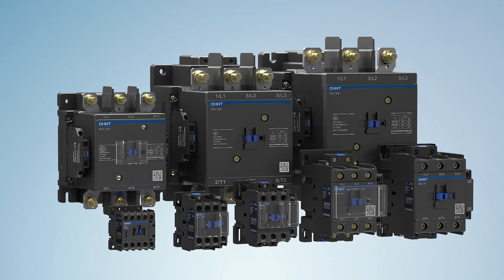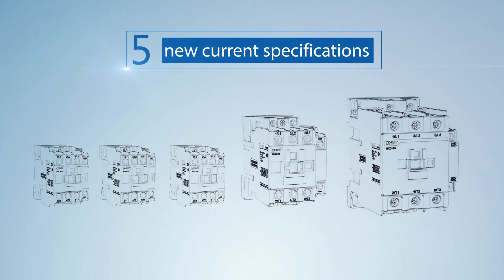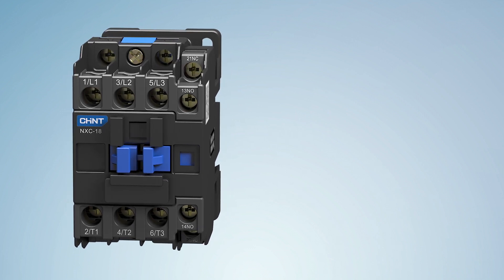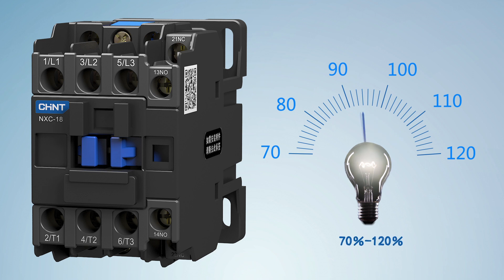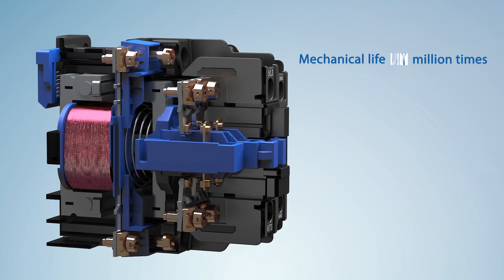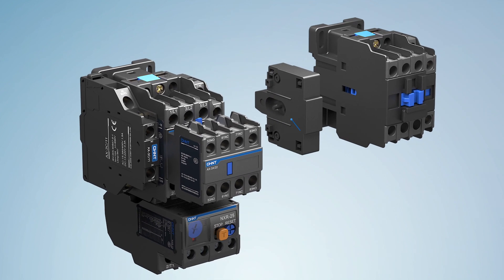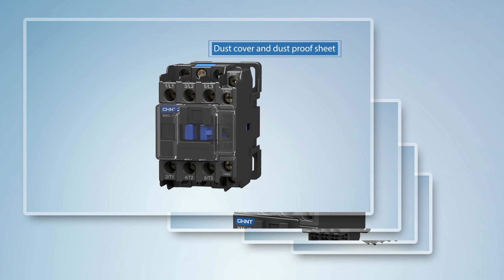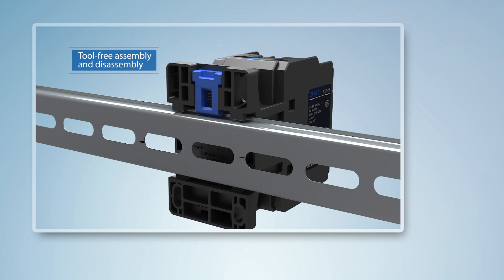CHINT NEXT Series: NXC AC Contactor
The new NXC AC contactors feature a novel appearance and a compact structure. They are mainly used for frequent starts and control of AC motors as well as remote circuit making /breaking.

They can also be combined with appropriate thermal overload relays to form electromagnetic starters.

Compliant standards: IEC/EN 60947-1, IEC/EN 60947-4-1, IEC/EN 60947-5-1.